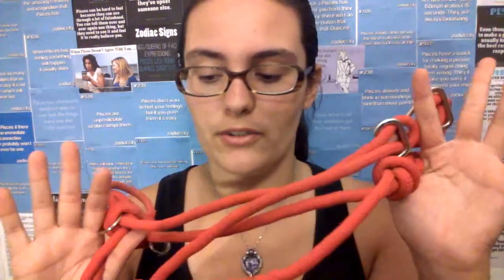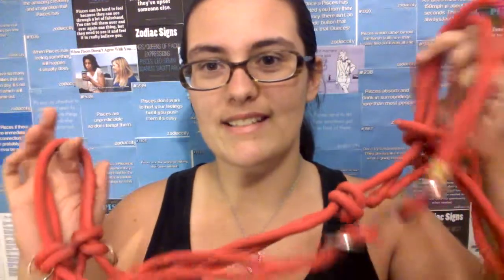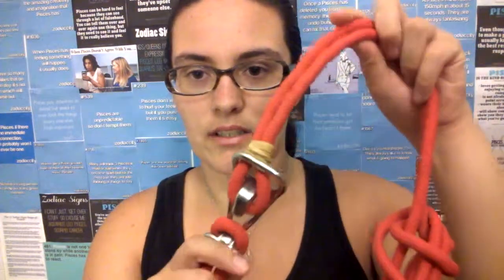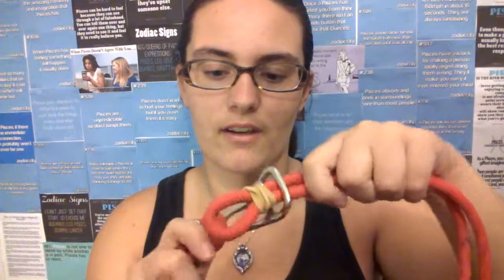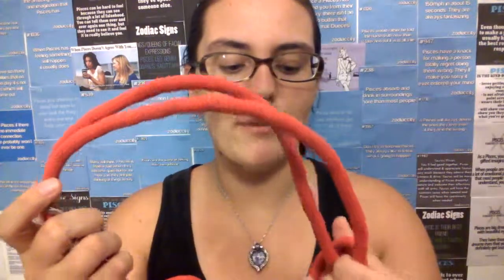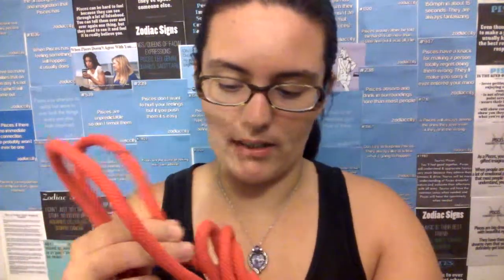Mustang easy on rope halter review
I do like this product, but like I said it isn't my favourite for a few reasons. If you would like to buy one yourself